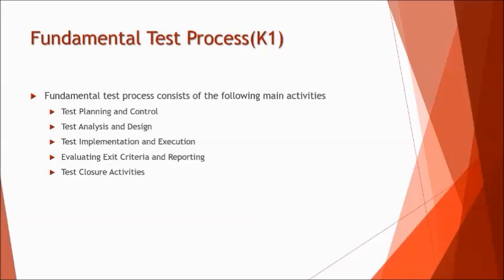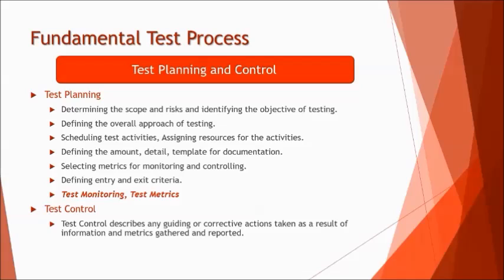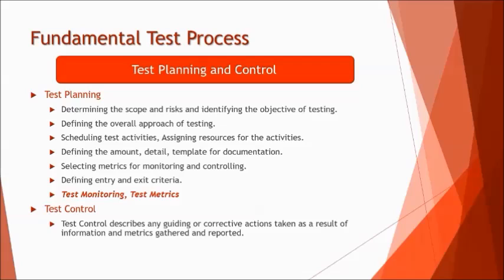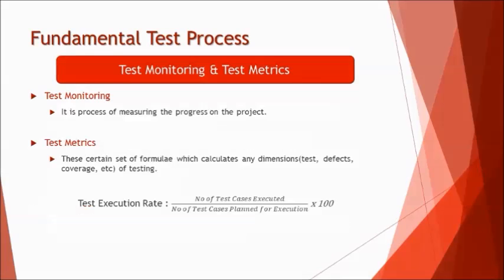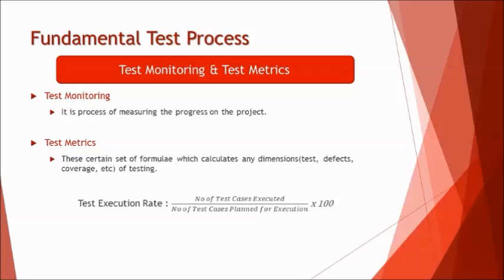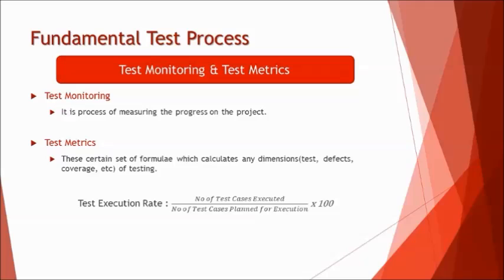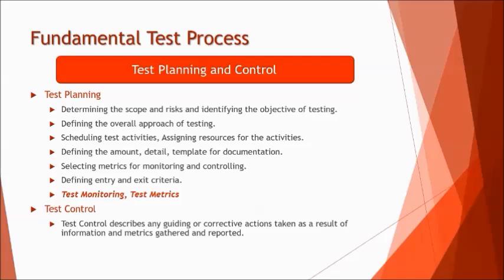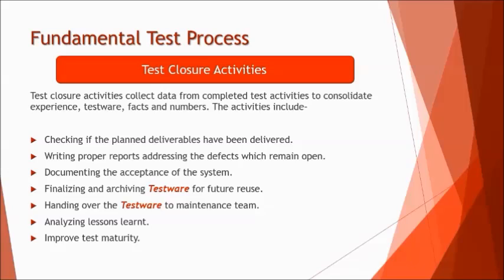ISTQB Foundation Level Certification 2011 | 1.4 Fundamental Test Process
This series of tutorial is will help individuals to prepare for ISTQB Foundation exam. This series consist of ISTQB Syllabus discussion, understanding, tips, tricks and time management about the exam by Neeraj Kumar Singh.

This tutorial will drive individuals about the understanding on Topic 1.4 Fundamental Test Process of Chapter 1 in ISTQB Foundation.

Here we will be covering the various phases of Fundamental Test Process which are -
Test Planning and Control
Test Analysis and Design
Test Implementation and Control
Evaluating Exit Criteria and Reporting
Test Closure Activities

You can visit this official website of ISTQB for downloading the syllabus, sample paper, etc.